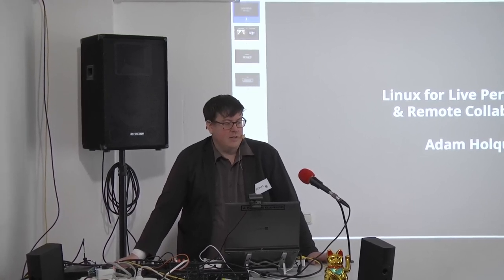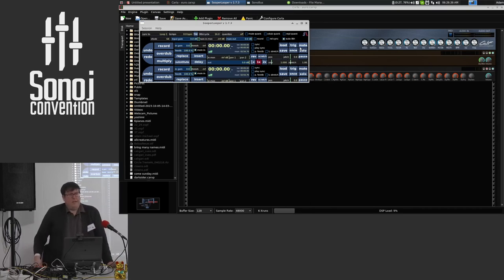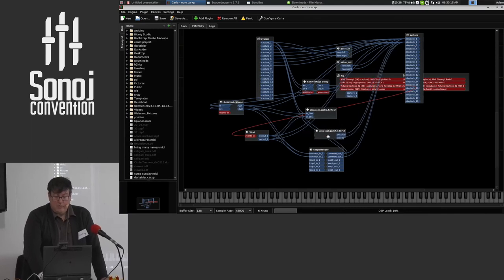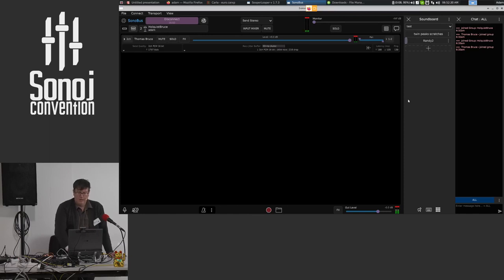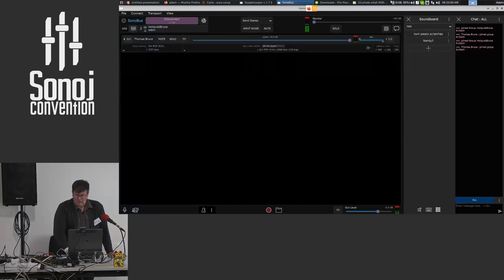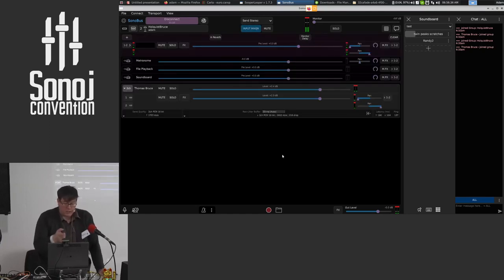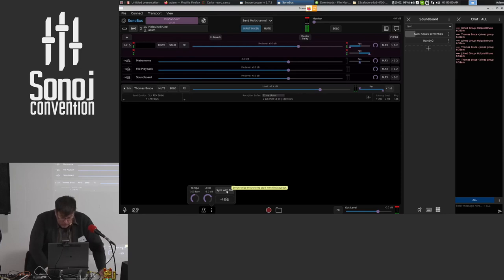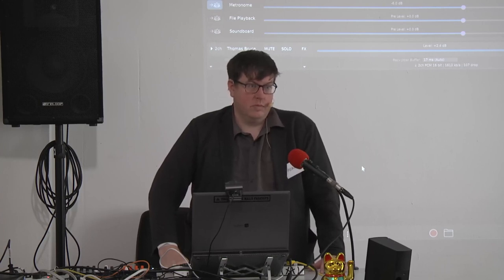Sonoj 2023: Remote Collaboration and Live Performance with Open Source Tools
Adam Holquist